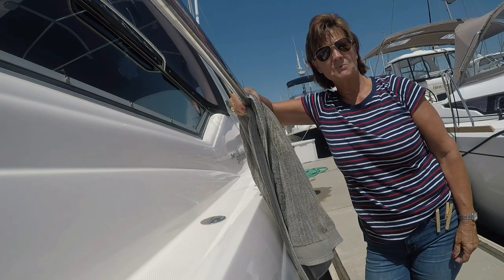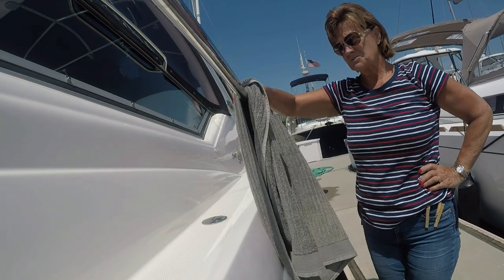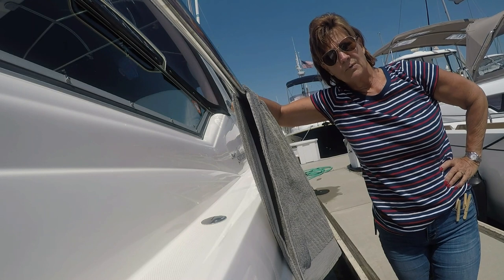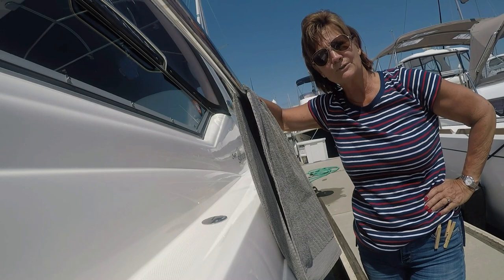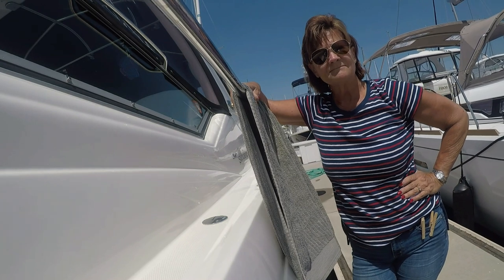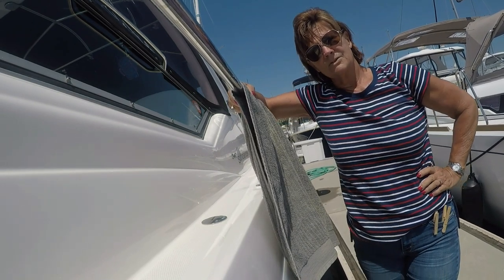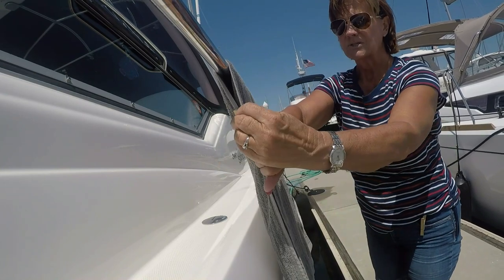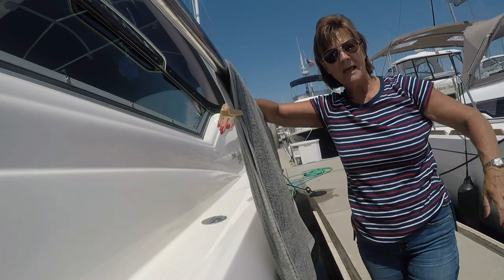Wet clothing on a boat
Ever lose your wet clothing in the breeze as it dries on your boat? Here is a tip.